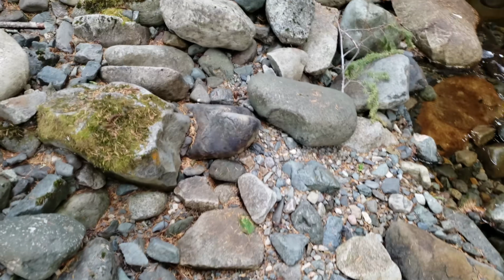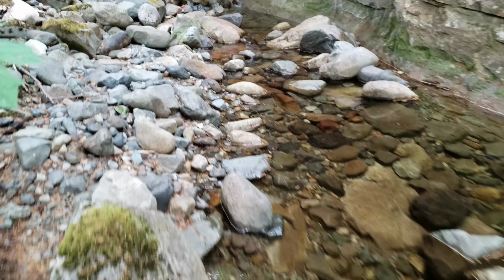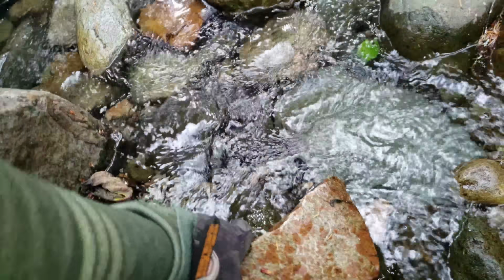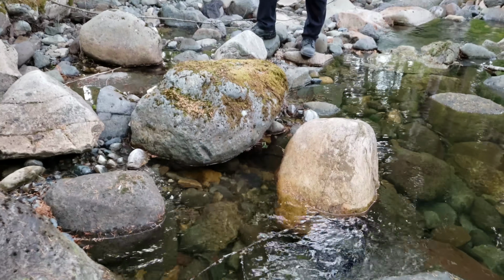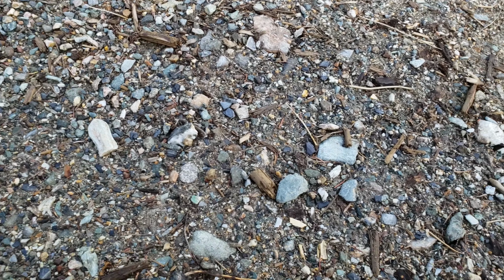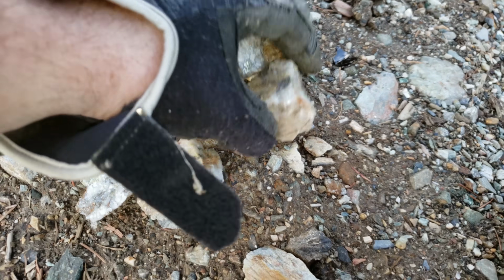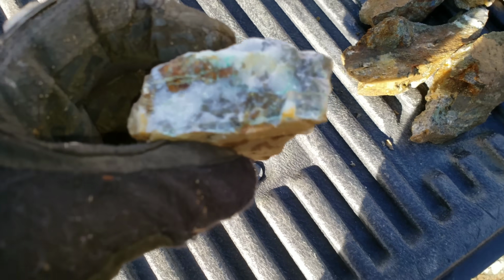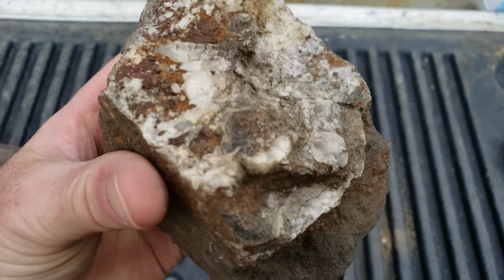Logging Road & Creek Reveals High Grade Gold Ore!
New logging road and creek reveal high grade gold ore along with arsenopyrite, chalcopyrite and galena based ores. High grade gold and silver ore found!

Hope everyone enjoys our videos on gold mining in BC, mineral exploration, geology, mineral deposits and that gold!

Thank you and happy gold mining!

911 Mining & Prospecting Co